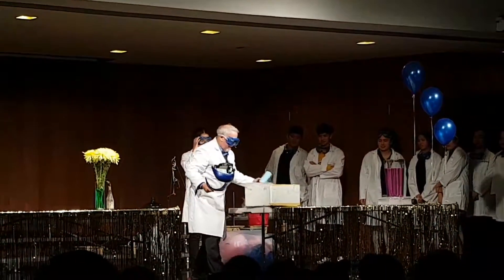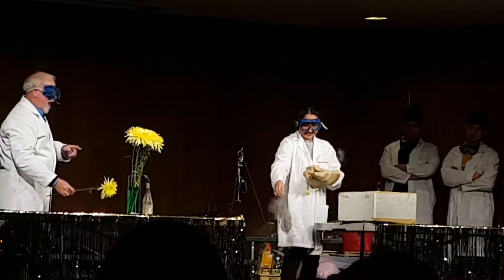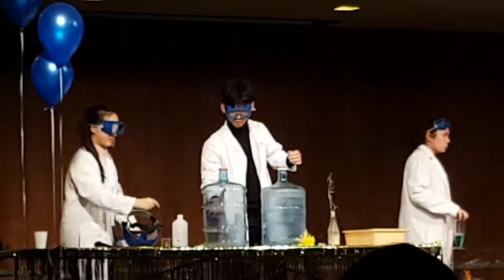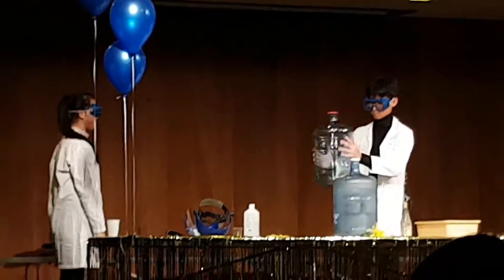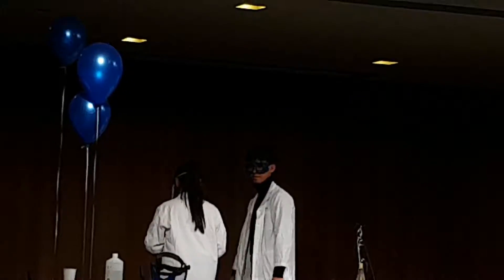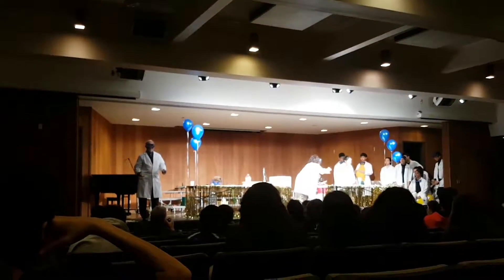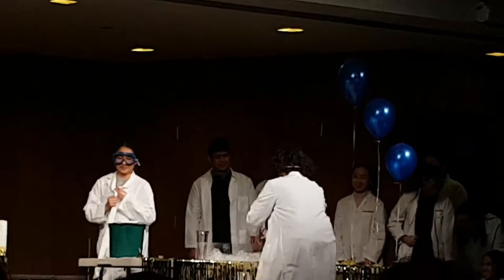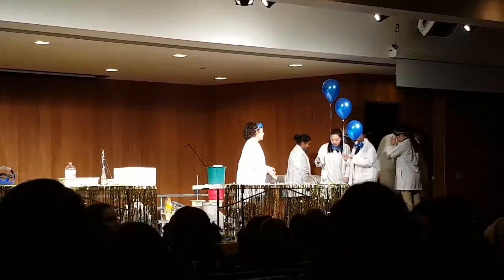MVA Academy Part 2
Science shows at Mountain View Academy